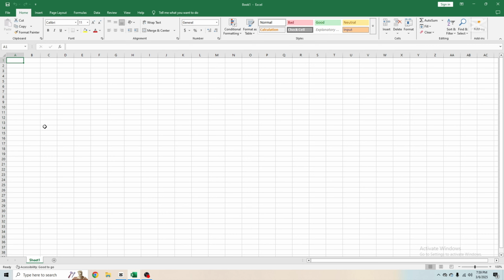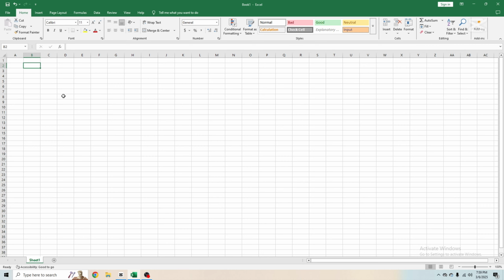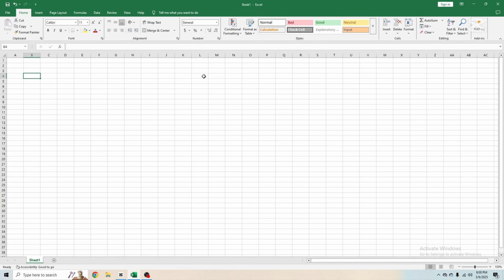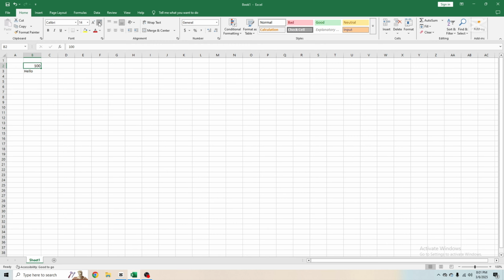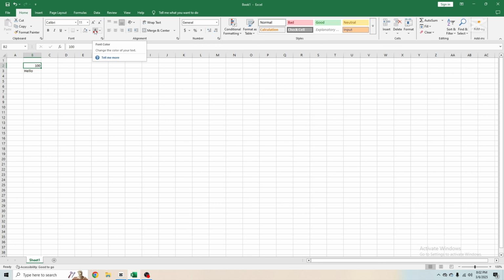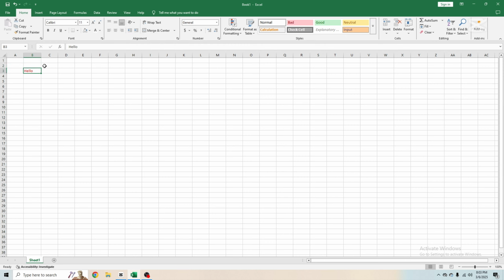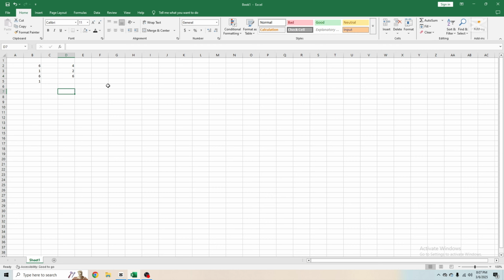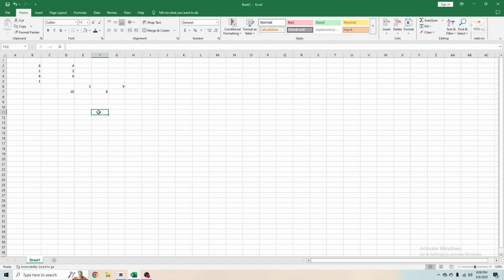Never Used Excel? Click Here! (The Basics!)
Random Dude explains the super basics of Excel such as User Interface and super basic formulas!